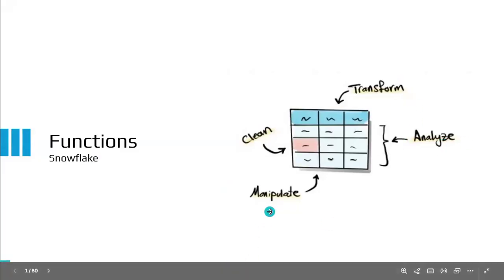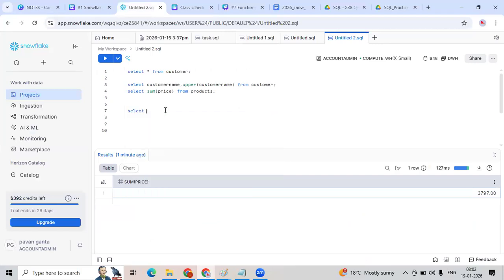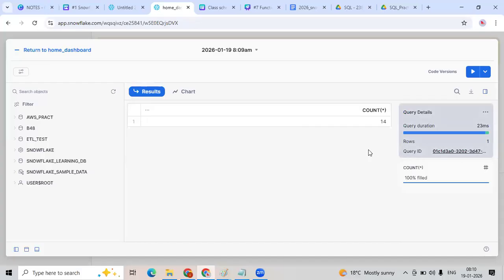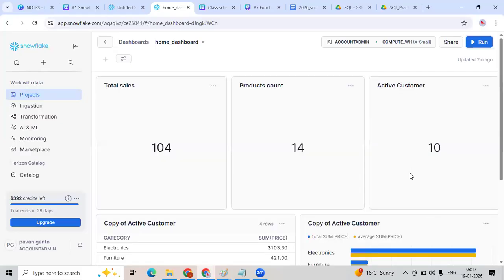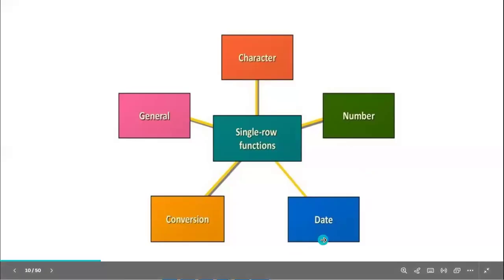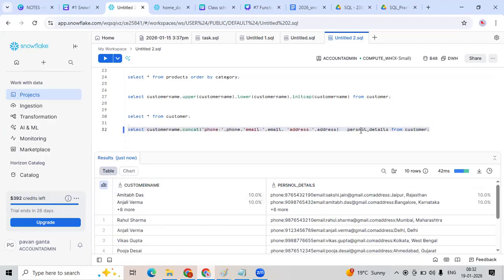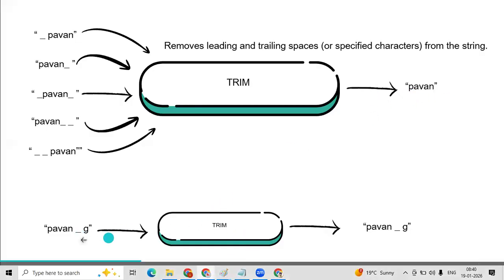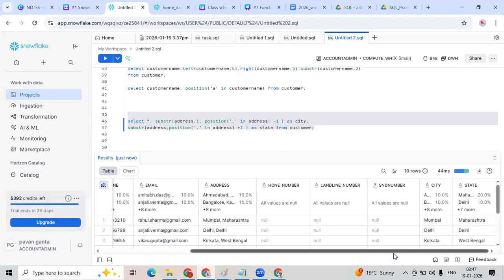#5 Master Snowflake Dashboards & Aggregate functions | Real-Time Project | Fugen Academy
Turn Data into Decisions with Snowflake Dashboards!
Welcome to Fugen Academy. In this tutorial, we bridge the gap between raw data and visual insights. You will learn how to use SQL Aggregate Functions to summarize data and build professional-grade Snowflake Dashboards using a real-time sales dataset.
✅ Core Aggregate Functions:
SUM() – Calculate total revenue.
AVG() – Find average order value.
COUNT() – Track the number of customers/orders.
MIN() & MAX() – Identify performance peaks and lows.
✅ GROUP BY & HAVING: How to group data by Region, Date, or Product Category.
✅ Snowflake Dashboards:
How to create a new Dashboard in the Snowsight UI.
Adding "Tiles" (Charts) based on SQL queries.
✅ Real-Time Use Case: Analyzing a retail sales database to find the "Top Performing Region.

📍 Location: Hyderabad (Online & Offline Batches)